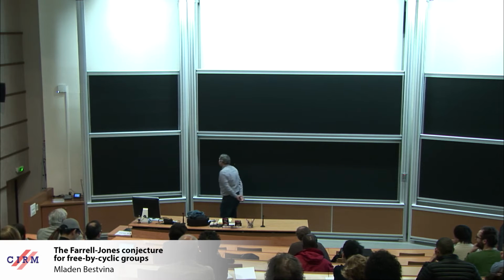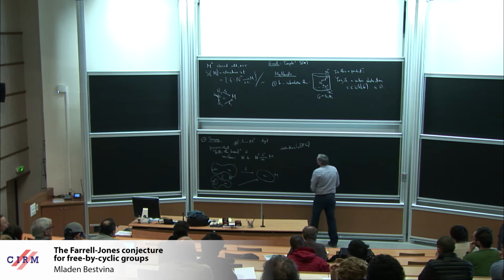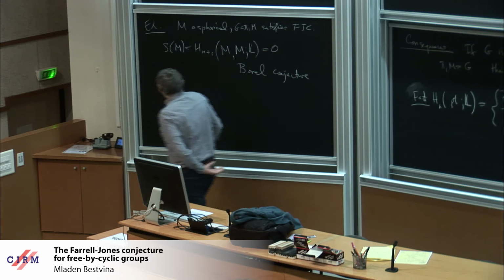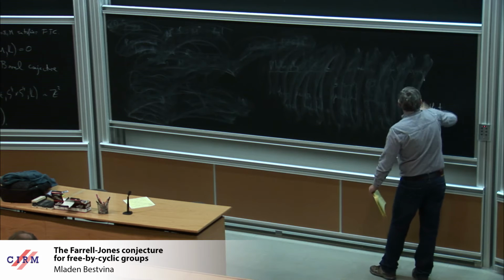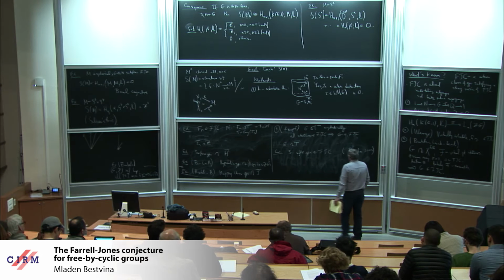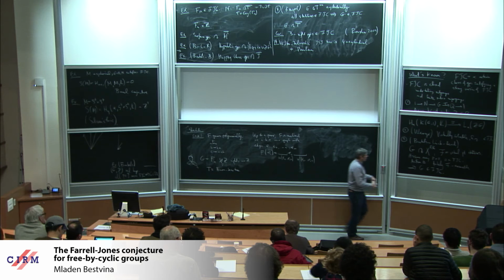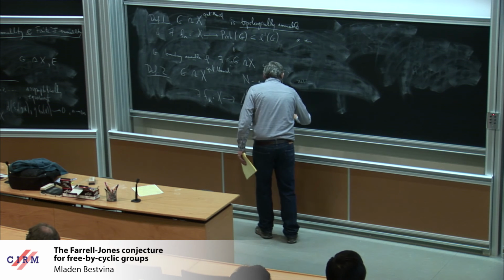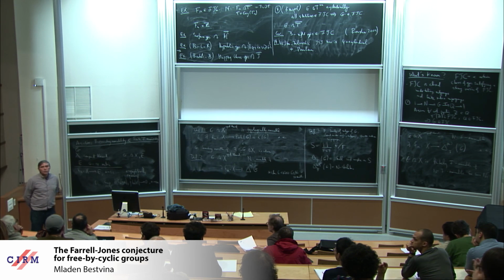Mladen Bestvina: The Farrell-Jones conjecture for free-by-cyclic groups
Abstract: The Farrell-Jones conjecture for a given group is an important conjecture in manifold theory. I will review some of its consequences and will discuss a class of groups for which it is known, for example 3-manifold groups. Finally, I will discuss a proof that free-by-cyclic groups satisfy FJC, answering a question of Lück.
This is joint work with Koji Fujiwara and Derrick Wigglesworth.

Recording during the thematic meeting "Structure of 3-manifold Groups" the February 28, 2018 at the Centre International de Rencontres Mathématiques (Marseille, France)